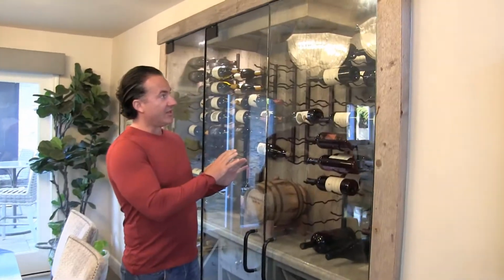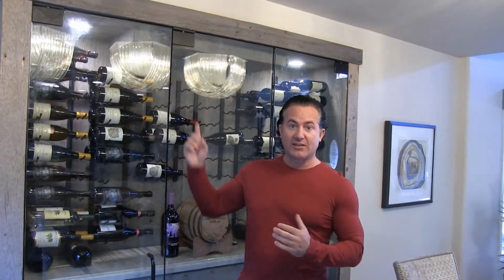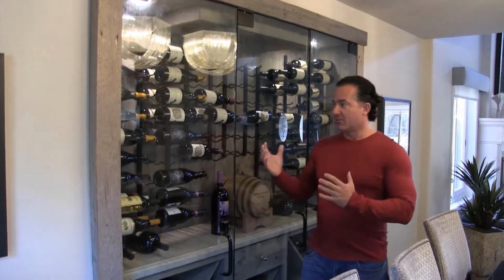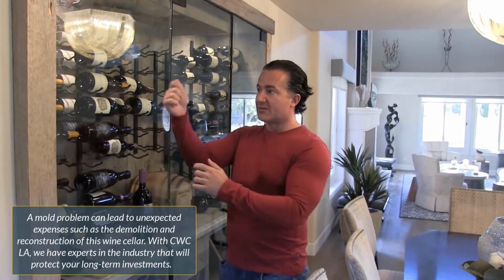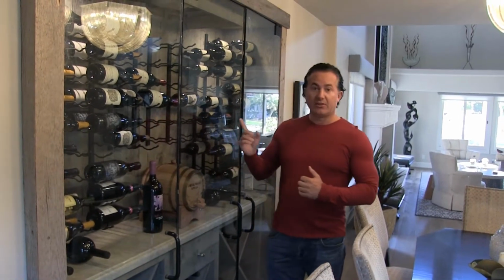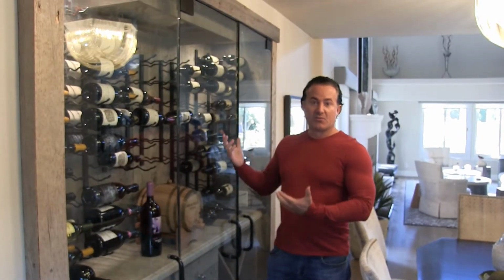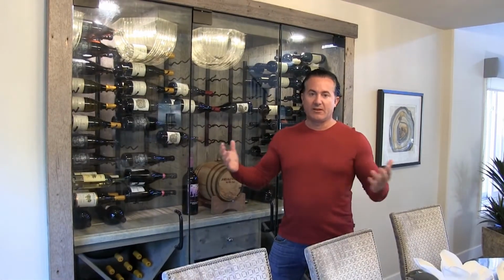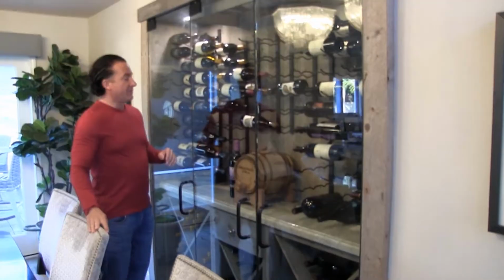Wine Cellar Mold Ruined Their Bottles—Here’s the Expert Fix!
Wine cellar mold can quickly ruin your collection if the space isn’t built correctly. In this video, we’re in Huntington Beach, California, where we completely rebuilt a wine cellar after severe mold damage. From replacing insulation and installing the right cooling unit to treating the space with mold-resistant spray, we made sure this cellar is now perfectly sealed and protected.

00:06 - Steve and Rachel Pantalemon explains the situation of mold in this small wine cellar
00:40 - How mold infested the wine cellar
01:00 - Causes of mold in this small wine cellar
01:30 - The right cooling unit for a small wine cellar
02:20 - The wine rack, material, storage bottles of the wine cellar

Custom Wine Cellars Orange County